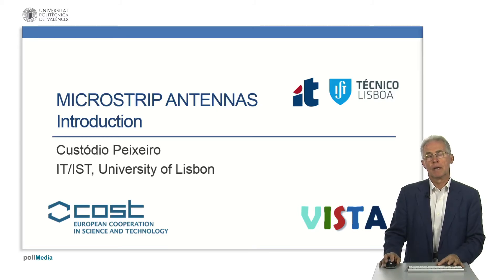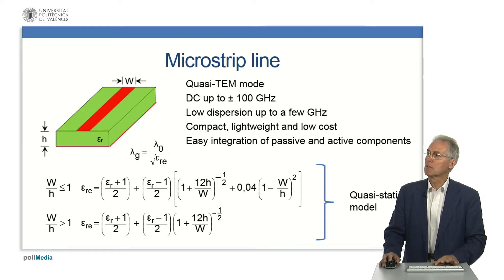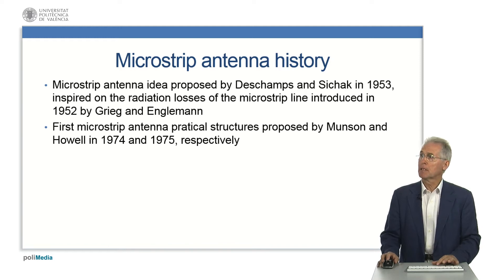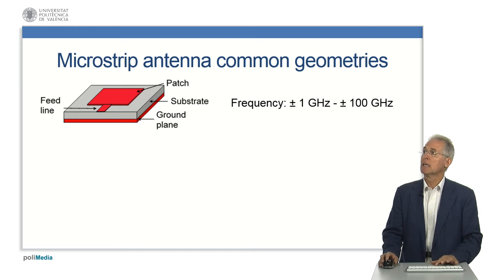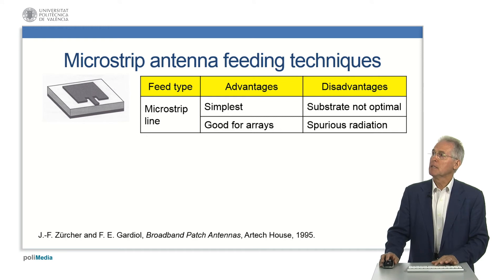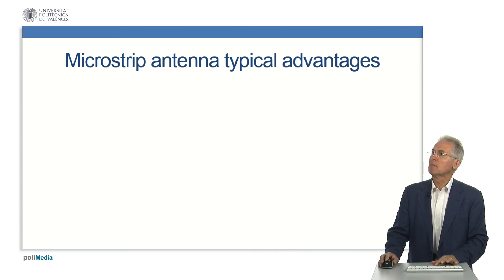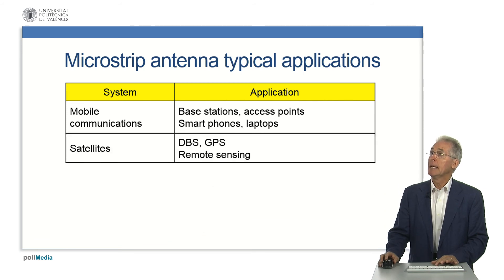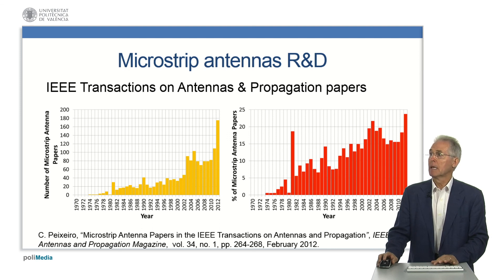Microstrip Antennas - Introduction | 28/62 | UPV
Título: Microstrip Antennas - Introduction

Descripción automática: In this video, the speaker, who appears to be associated with a technical university in Lisbon, delivers an informative lecture on microstrip antennas, a dominant PCB technology used in various microwave antennas. Microstrip lines consist of a metallic strip with specific dimensions printed on a dielectric substrate, supporting a quasi-TEM mode and operating from DC to around 100 MHz. The technology offers advantages such as being compact, lightweight, cost-effective, and it integrates easily with other passive and active components.

The video traces the history of microstrip antennas, marking the proposal by researchers from a federal telecommunication laboratory in 1953, followed by key developments in the 1970s and 1980s, including significant publications and the first book on the subject.

Various canonical and non-canonical microstrip antenna geometries are mentioned, along with several common feeding techniques, each with its own benefits and drawbacks. Advantages of microstrip antennas like their low profile and integration capability are discussed alongside disadvantages such as narrow bandwidth and efficiency issues, which have seen improvement over recent decades through extensive research.

The practical applications of microstrip antennas are vast, ranging from mobile communications to biomedical systems, and they continue to evolve with the growth of wireless technology and the Internet of Things. The video concludes by acknowledging that research in the field of microstrip antennas remains vigorous, as evidenced by publication trends.

Autor/a: Peixeiro Custódio

microstrip antennas